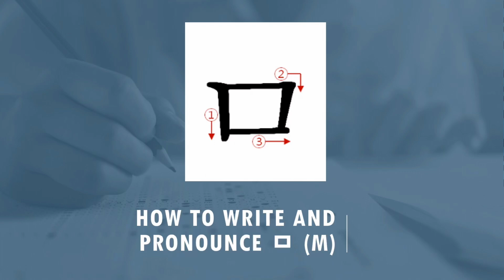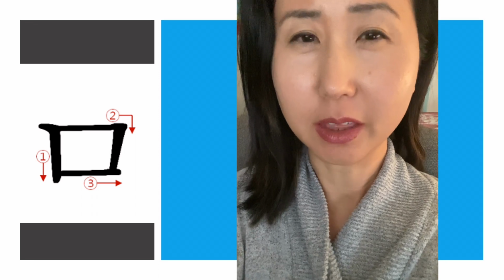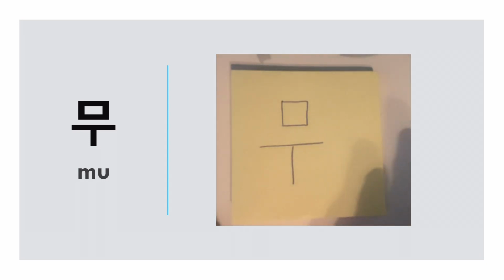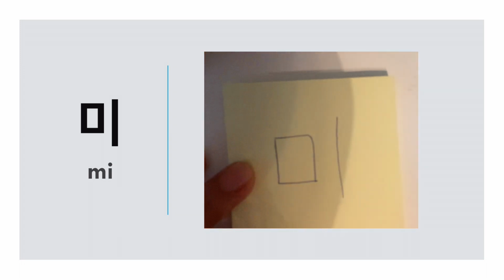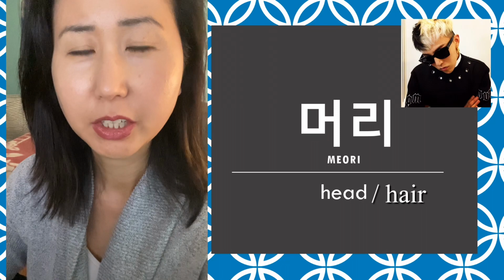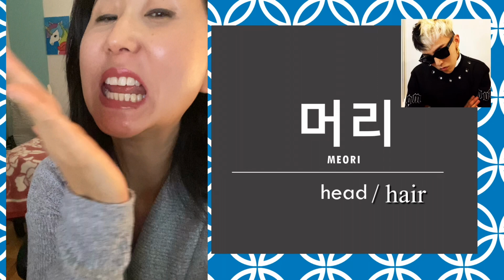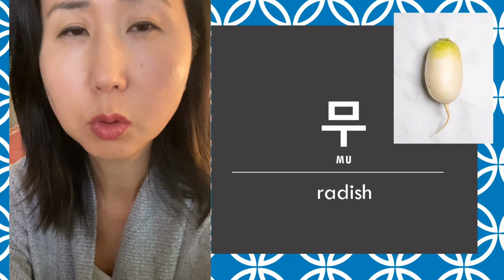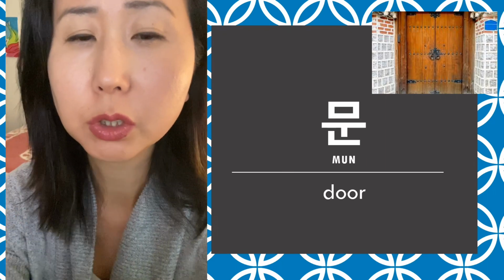How to write and pronounce the Korean consonant ㅁ